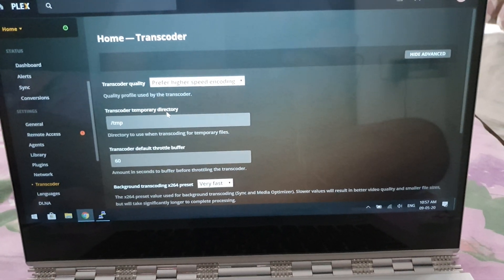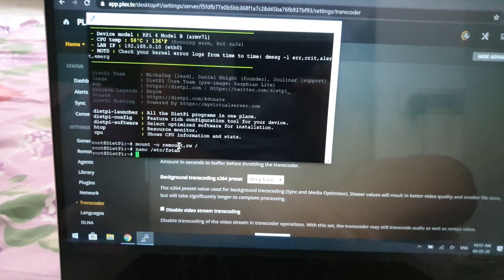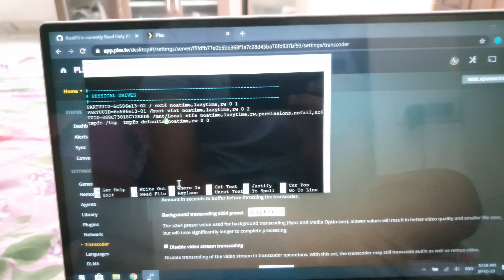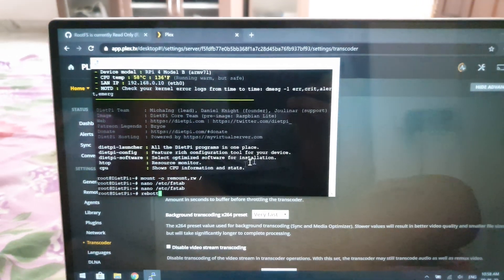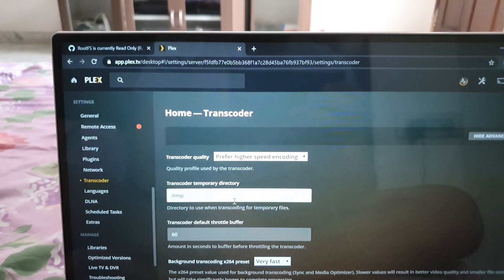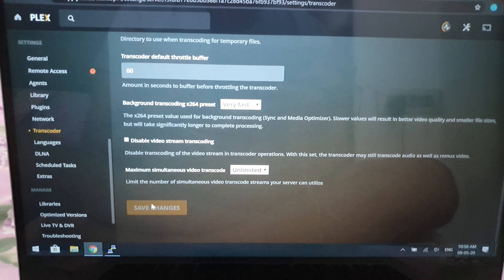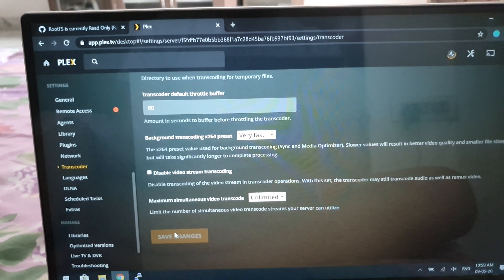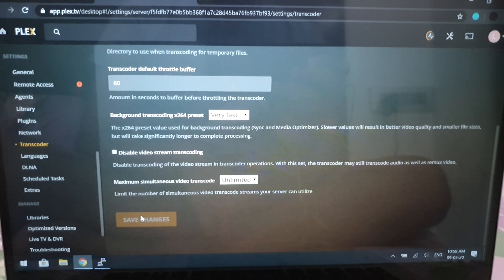Instant Plex Transcode speedup on raspberry Pi / DietPi Working as of May 2020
I have modified my plex transcode directory to use ram insted of slow sd card
it has led to a considerable performace gain
as pi is too slow to transcode video it has great performace for audio
Note:You should not use it if you have little available ram
everything is ram gets wiped on reboot anyways so it is a great place to transcode

Edit file nano /etc/fstab
mount your ram by
tmpfs /tmp  tmpfs defaults,noatime,rw 0 0

use /tmp as transcode directory on plex